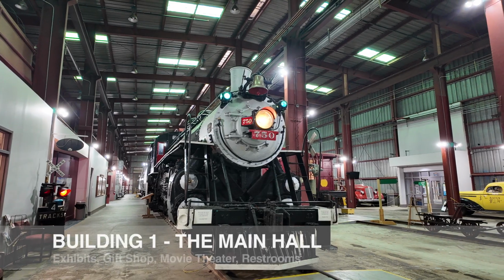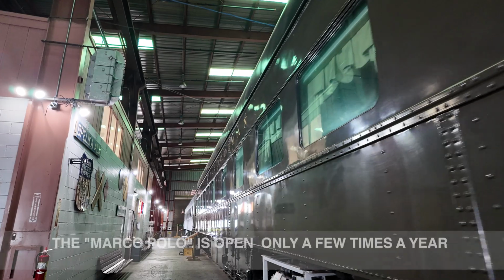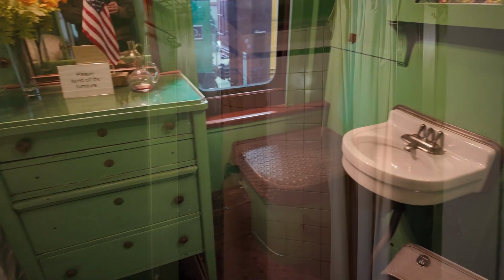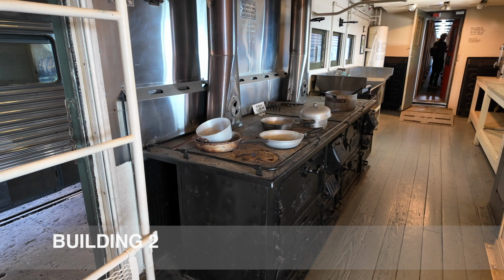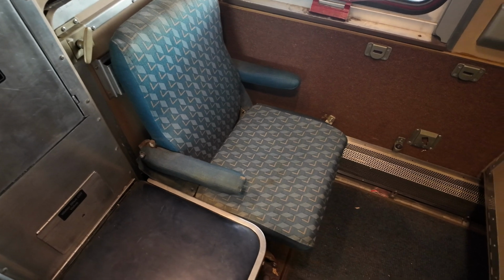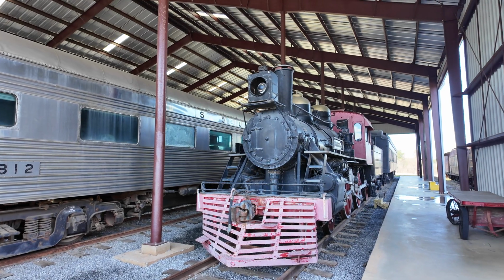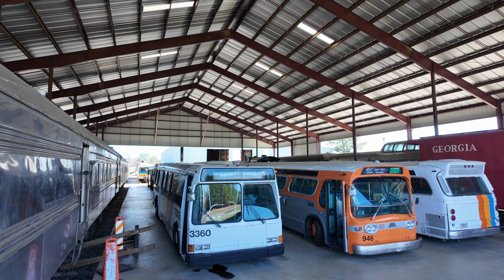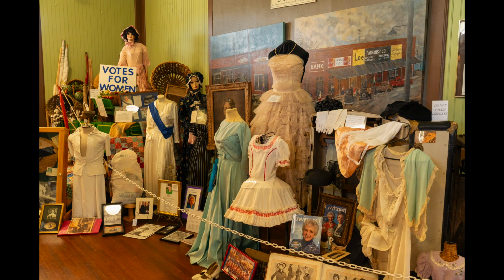Southeastern Railway Museum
The Southeastern Railway Museum in Duluth, Georgia, outside of Atlanta has an extensive collection of train engines, cars and memorabilia. Some of the pieces are historic, and all are interesting. The museum is also a great location for photography. It is a large museum and you should probably allow at least two hours to see it. Come along and we will show it to you.